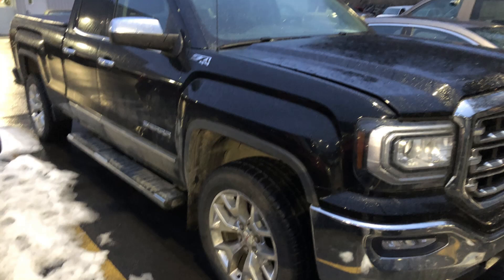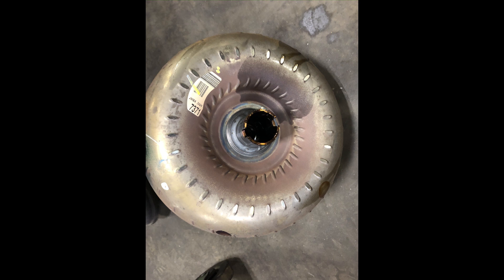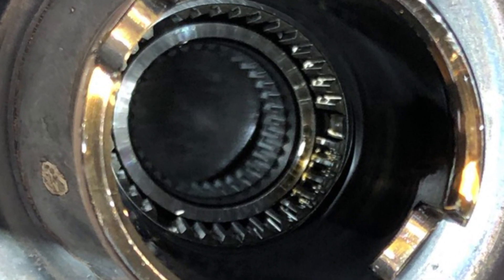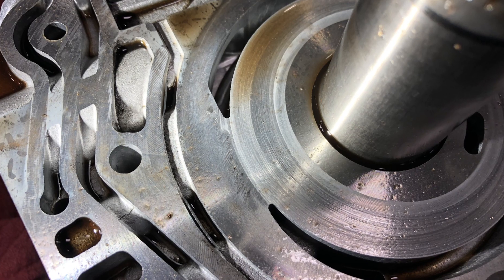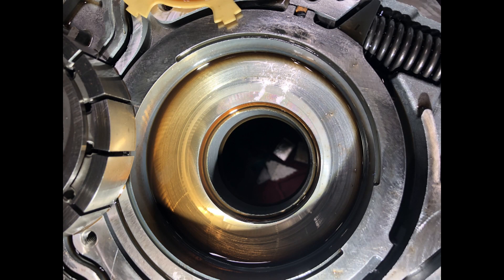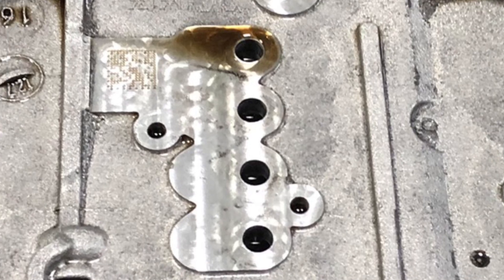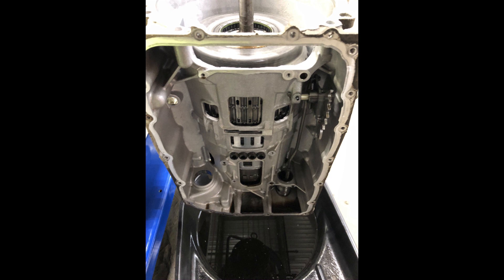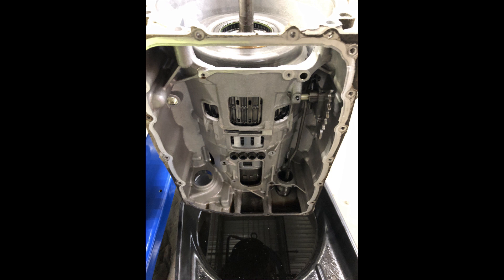2016 GMC 6L80E Torque converter failure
Customer complaint was a shudder at low speeds and eventually had no forward gears. Found that torque converter came apart internally sending metal debris throughout the transmission. Damaged pump from metal circulation causing a loss in pressure resulting in damaged clutches. More cost effective to replace the transmission.

Reman Transmission 6L80E  3 years unlimited miles warranty👇

6L80E Transmission Filter ACDelco 👇

6L80E Pan Gasket ACDelco 👇

6L80E ACDelco Transmission oil Dexron VI Gallons👇

6L80E ACDelco Transmission oil Dexron VI Quarts👇

6L80E Master rebuild kit👇

6L80E Transmission Repair Manual👇